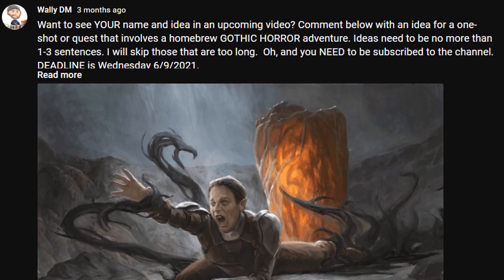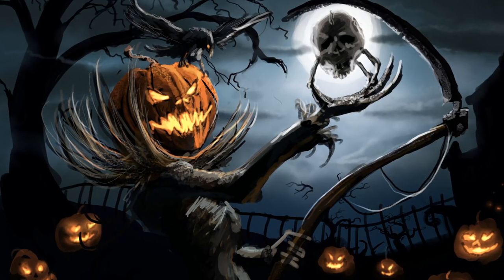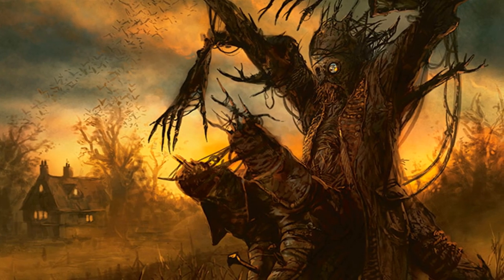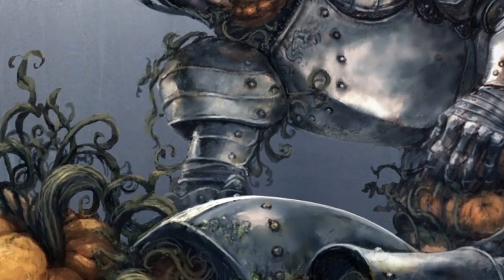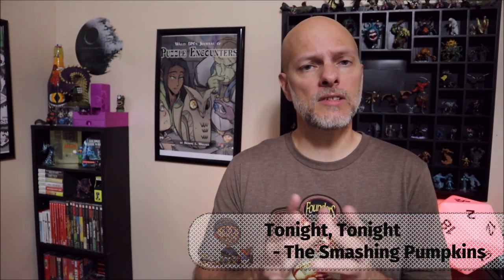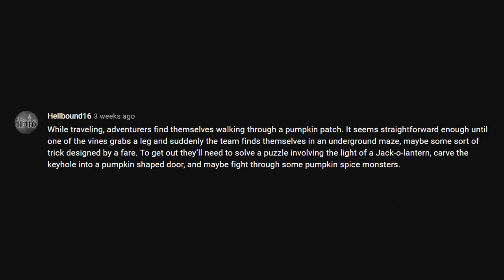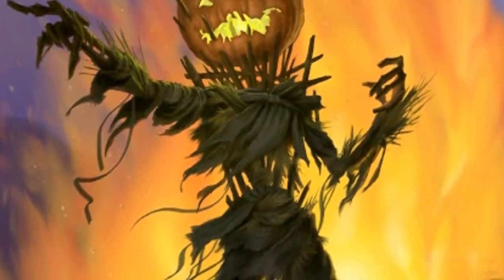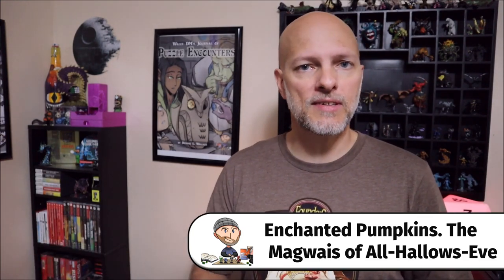Pumpkin Lich FREE Download. D&D Halloween One Shots Ideas - Jack-o-Lanterns - D&D Halloween Monsters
Enjoy these 5 One Shot Ideas for DnD, Pathfinder, or your RPG Fantasy Game. This series features ideas from YOU the Subscriber of the Wally DM Channel.

Our next One Shot video will be HARVEST SEASON. Click here to submit your idea:

0:00 One Shot Ideas for Jack-o-Lanterns
0:20 The Great Pumpkin Lich, Charlie Brown
2:02 Counting Scarecrows
3:33 My House cover by The Smashing Pumpkins
5:02 Pumpkin Spice Lattes
6:43 Night of the Living Undead
7:39 Submit your Idea!